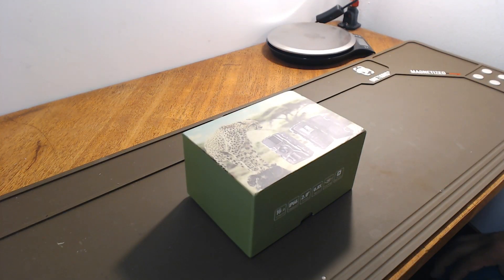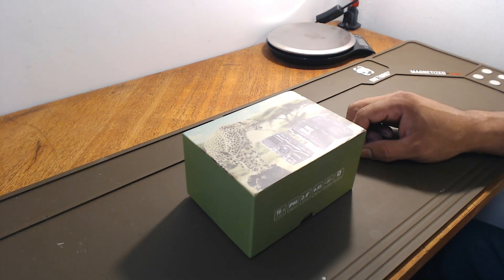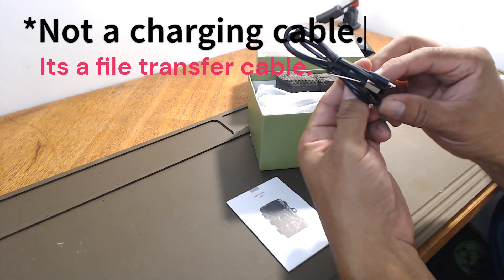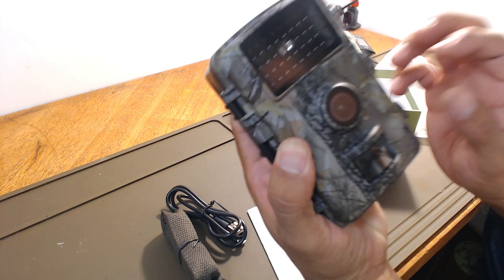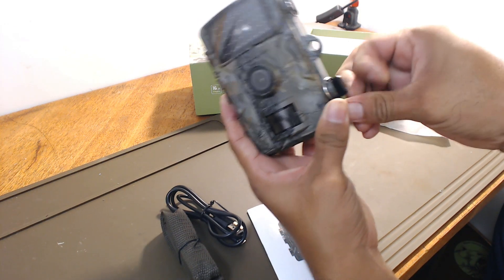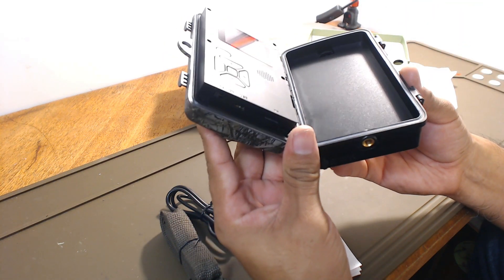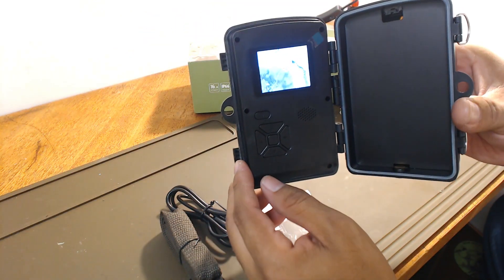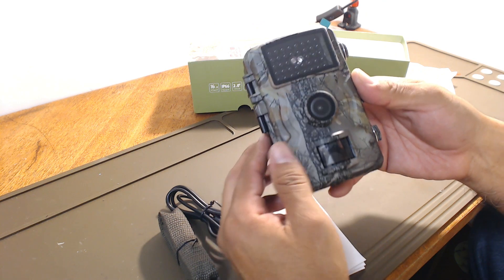Hunting/Trail Camera for less than $30 bucks! Direct from China.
Today we're reviewing this inexpensive hunting camera that has a lot of features any hunter would want, but does it live up to it? Watch it now!